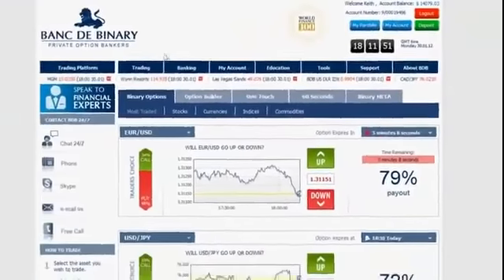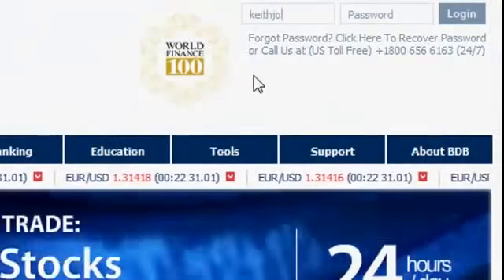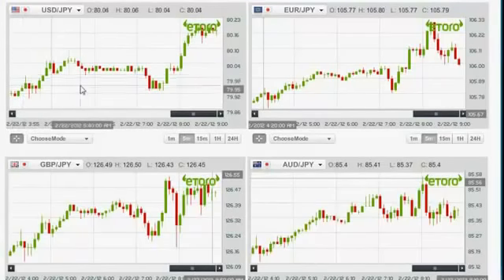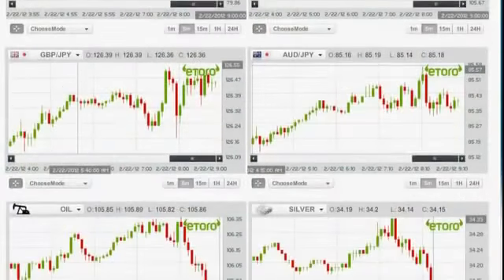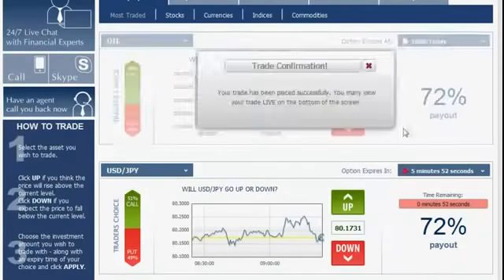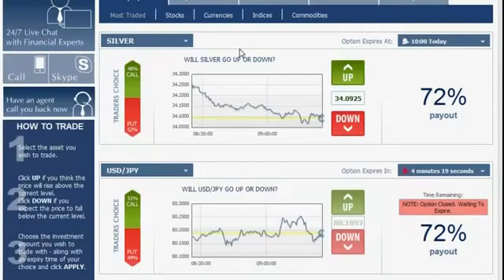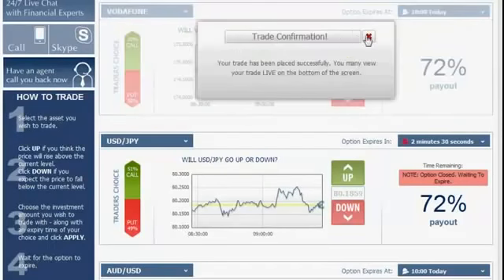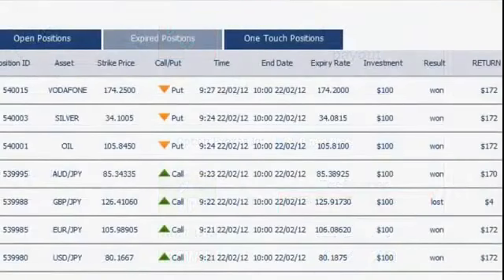Beginners Quickstart Binary Options Trading Strategy Make Money Currency Trading With Binary Options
Forex Trading system, Online Trading, online stock buying, best online stock trading